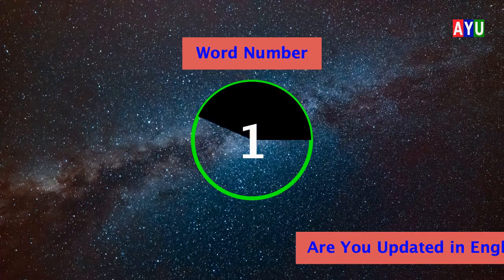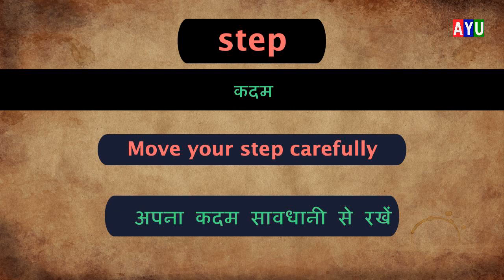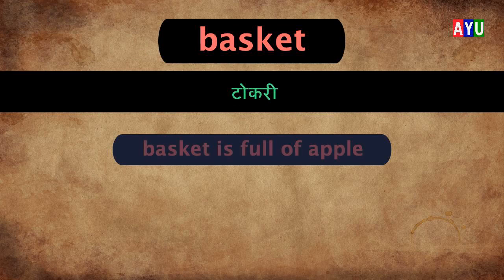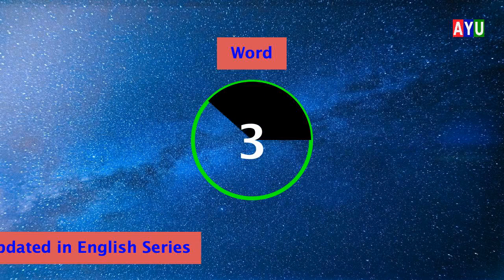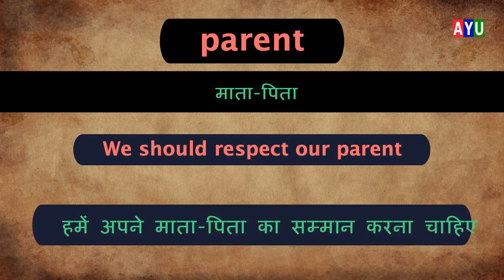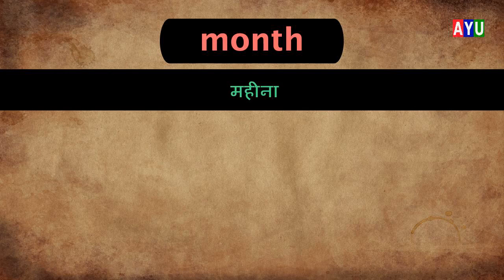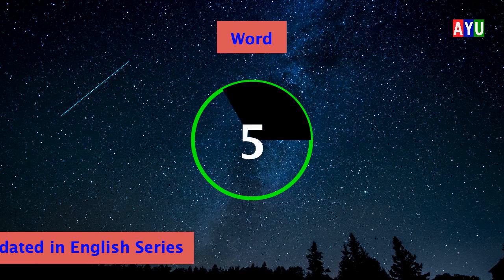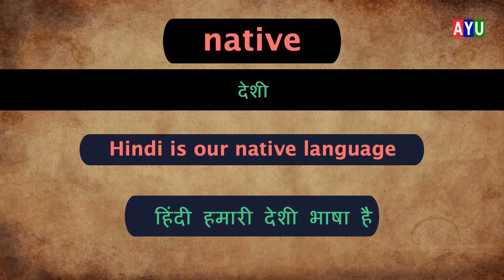Hindi to English words learning - Sentence Example In Hindi |अंग्रेजी शब्द |Part 40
Hindi to English words learning

Hi,
In this english vocabulary session you'll learn words from hindi with example sentence

EnglishWords, EnglishVocabulary, EnglishPhrases, DailyUseEnglish, EnglishSikhe, EnglishKaiseSikhe